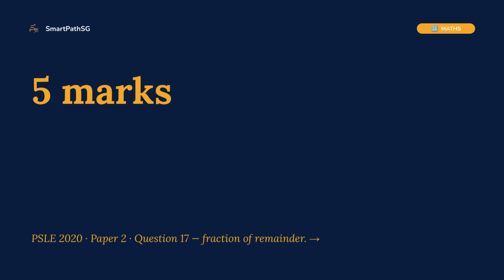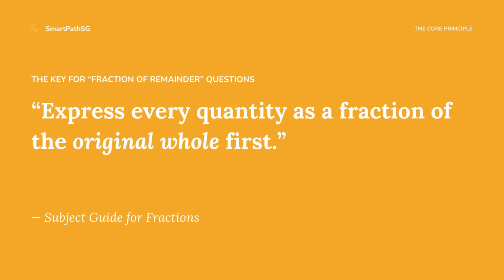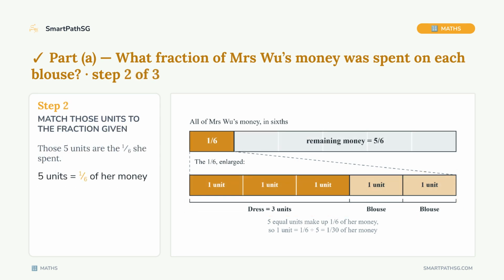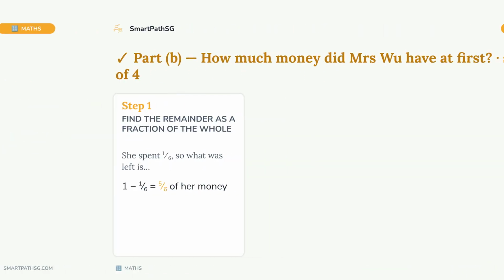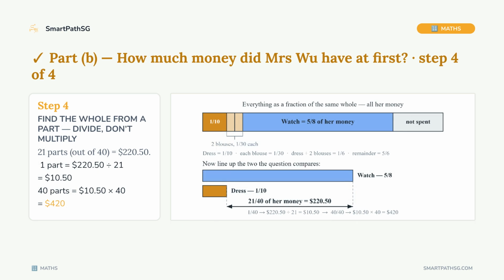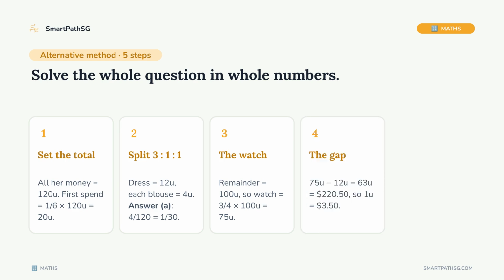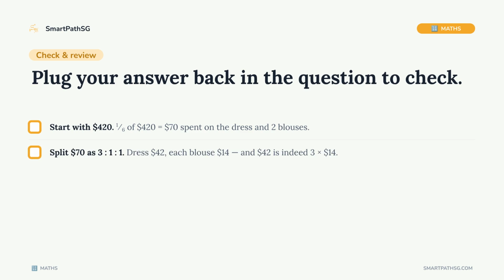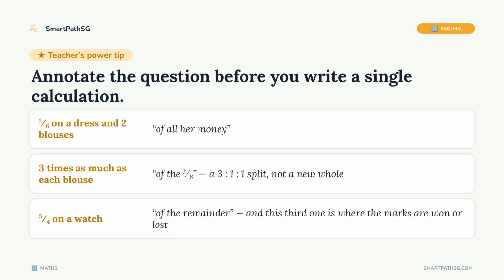PSLE Maths 5-Mark Fraction of Remainder Question Solved (2 Methods) | PSLE 2020 Maths Paper 2 Q17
PSLE 2020 Maths Paper 2 Q17 is worth 5 marks and throws three fractions at you — each one a fraction of something different. In this video we solve it step by step in two different ways.

⏱️ CHAPTERS
00:00 Introduction
00:17 The question
00:49 The key idea: what is each fraction a fraction of?
01:14 Part (a) — translating ratio to fractions
02:14 Part (b) — expressing every quantity as a fraction of the whole
03:35 Method 2 — solving it entirely in units (no fractions)
04:31 Checking your answer by plugging it back in
05:24 Power tip: annotate before you calculate

For "fraction of remainder" questions, express every quantity as a fraction of the original whole before you do anything else. Circle each fraction in the question and write beside it what it is a fraction of. On this question that gives you three notes — and the third one is where the marks are won or lost.